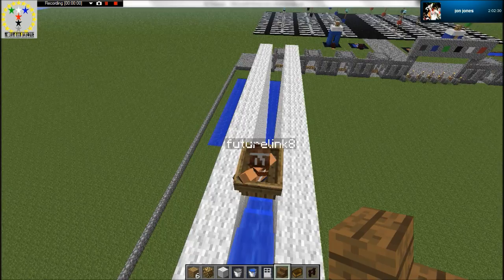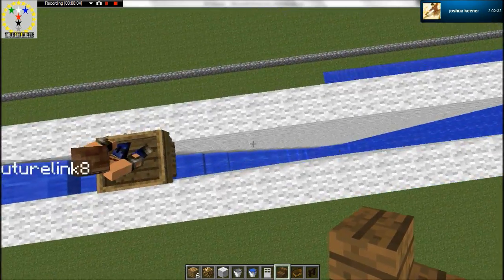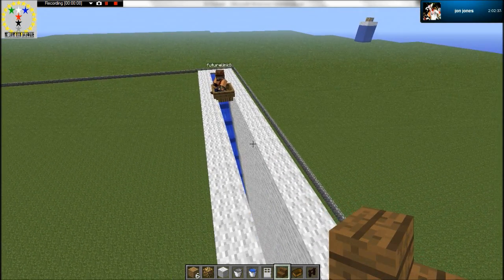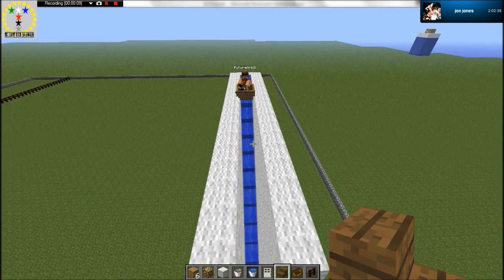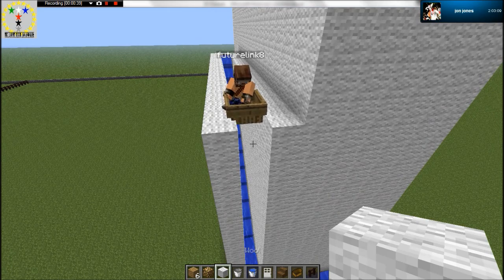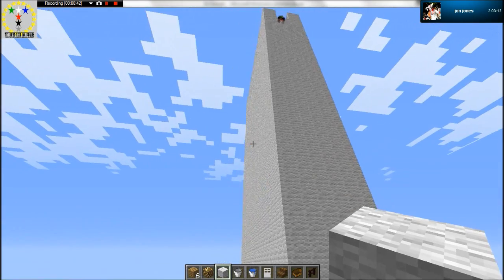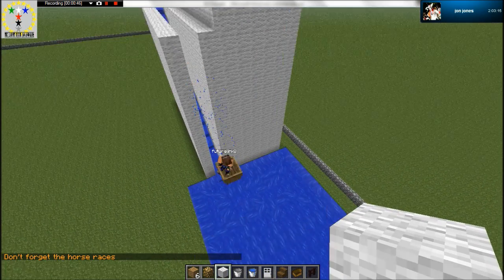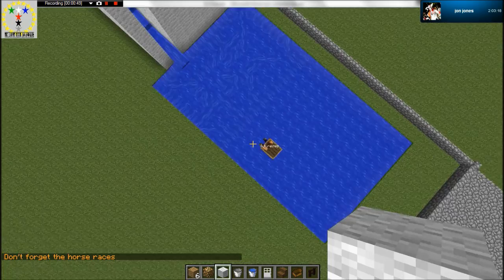Short film ~ Futurelink at the water ride